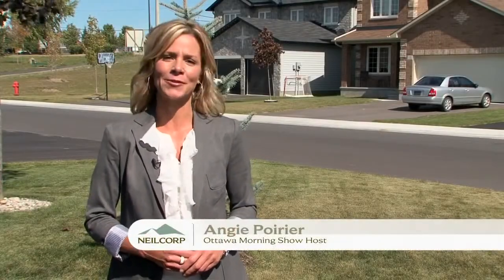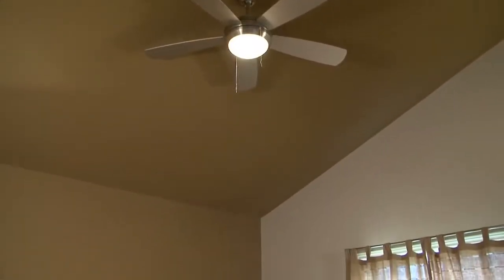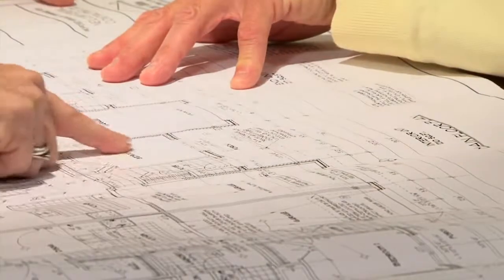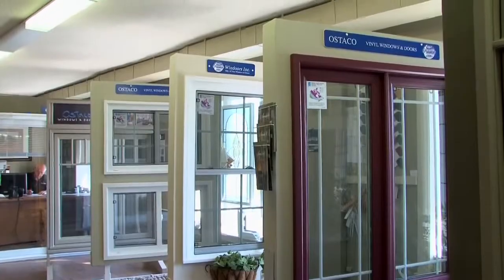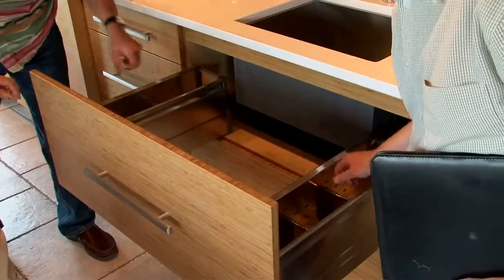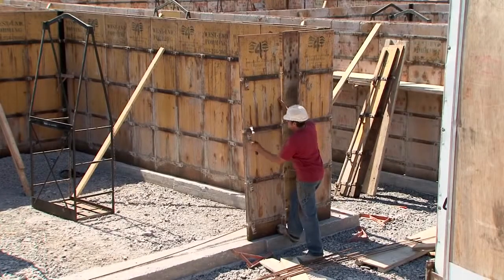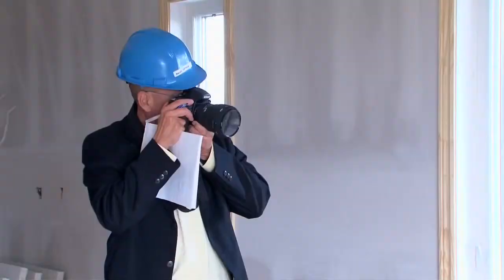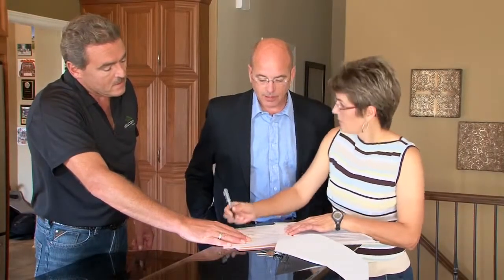Neilcorp - Experience Neilcorp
Experience Neilcorp. The very best home builder in the Ottawa area - Take a look and find out why!